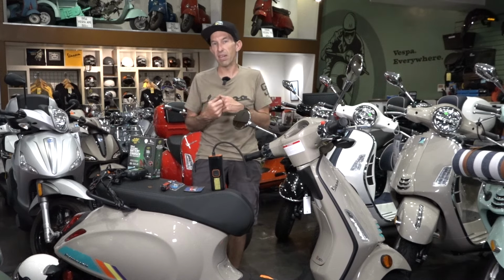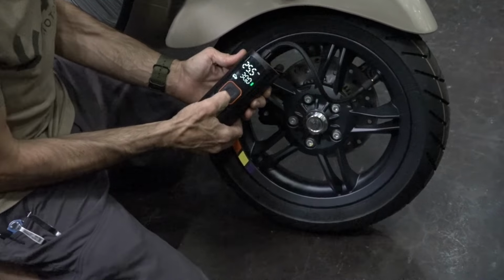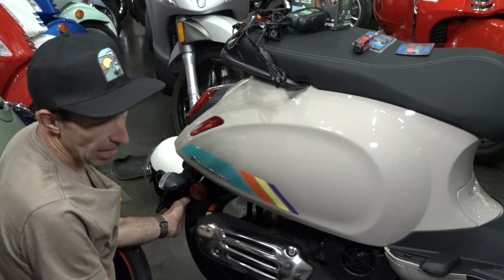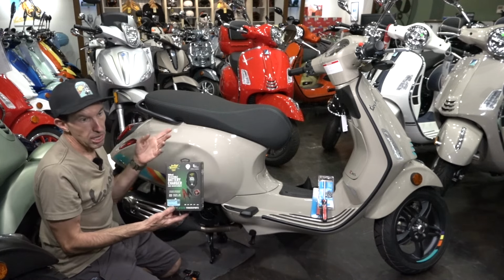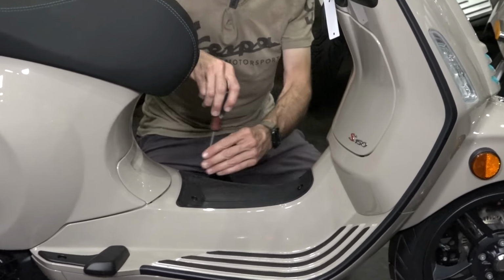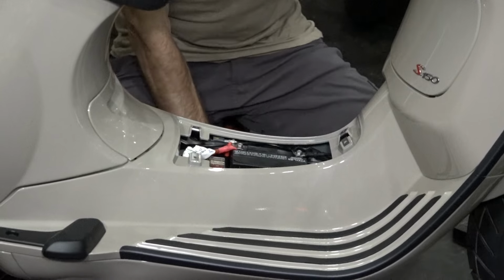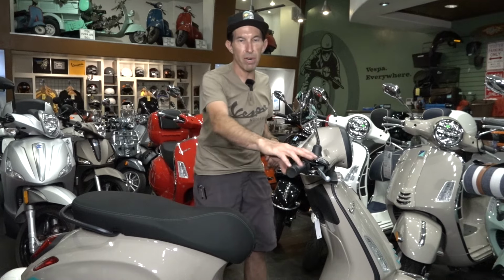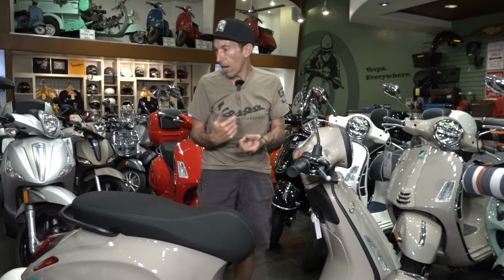Pre-Ride Care & Feeding for your Vespa Primavera & Sprint Scooters